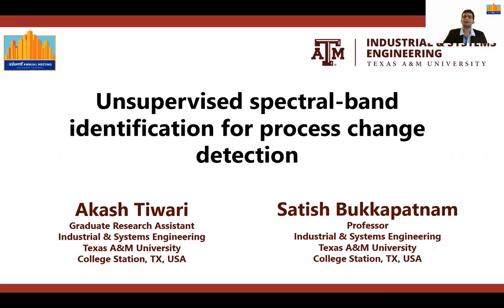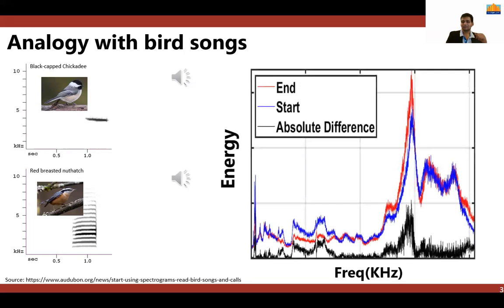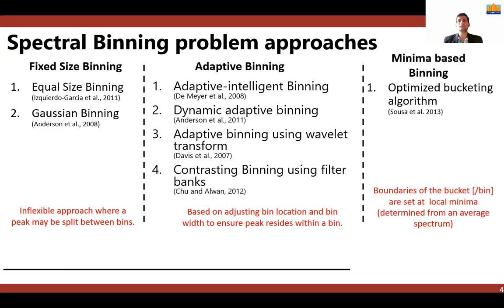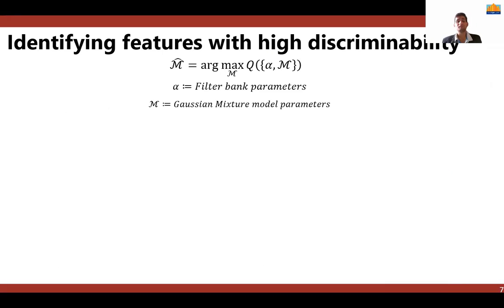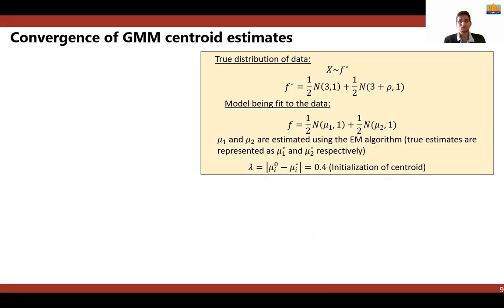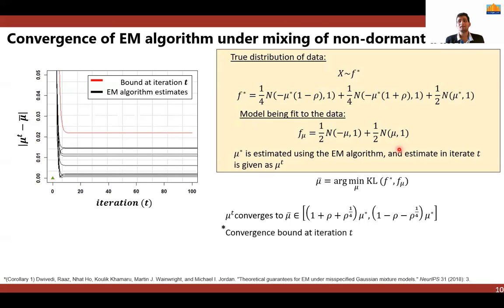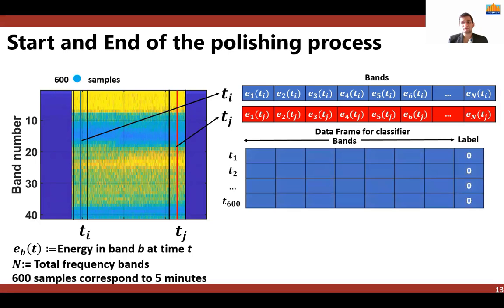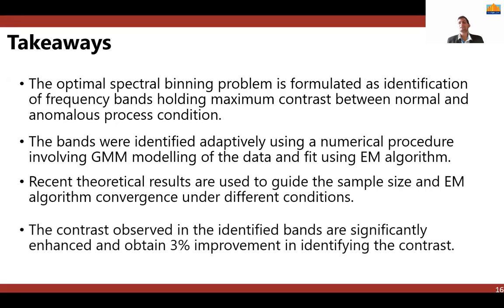Unsupervised spectral band identification for process change detection